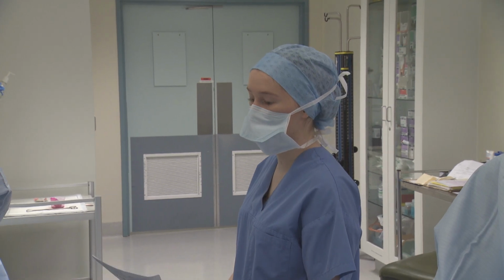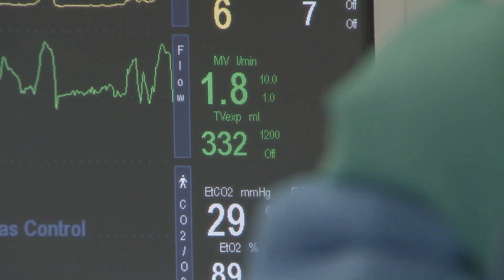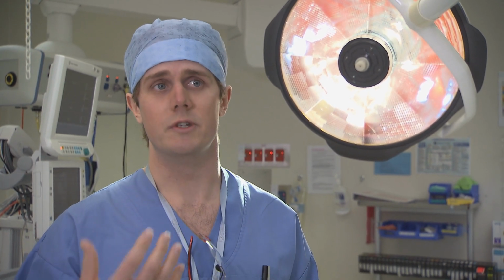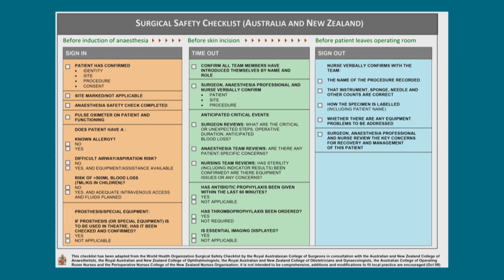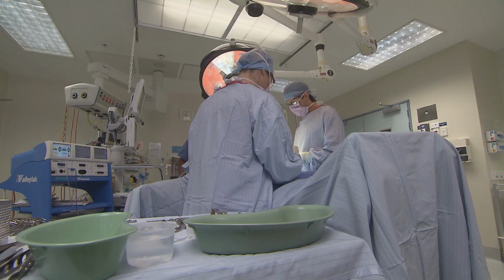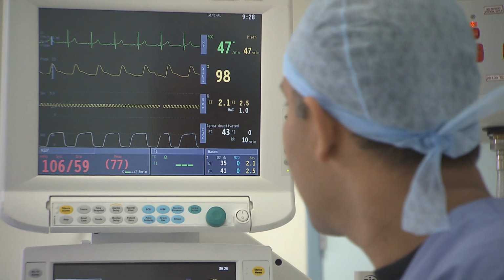Perioperative harm -- WHO surgical safety checklist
A video by the Health Quality & Safety Commission on the use of the WHO surgical safety checklist.